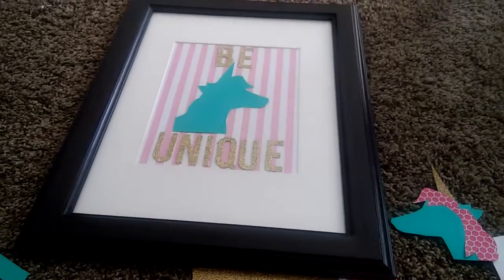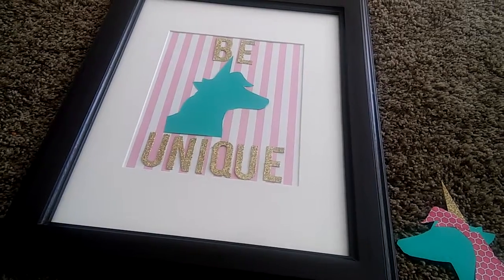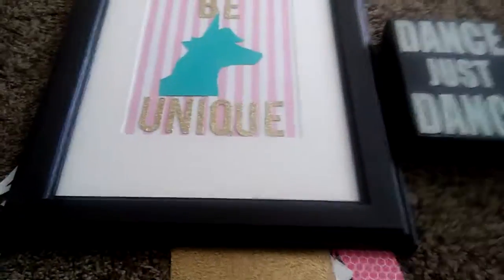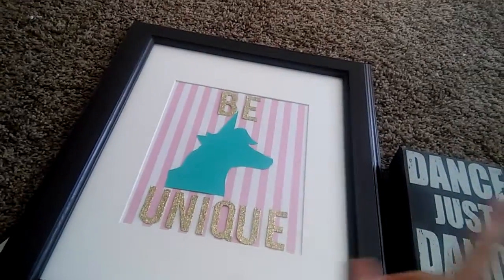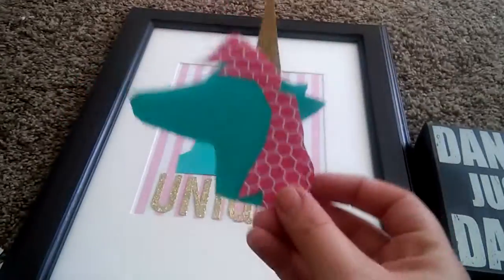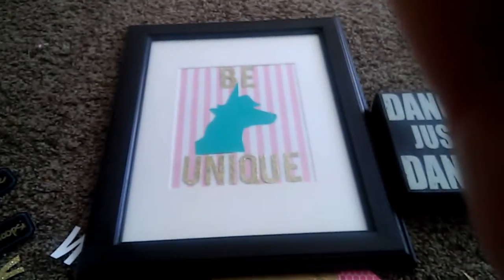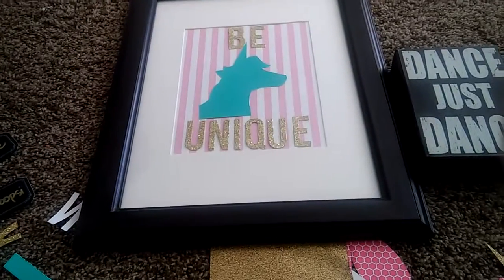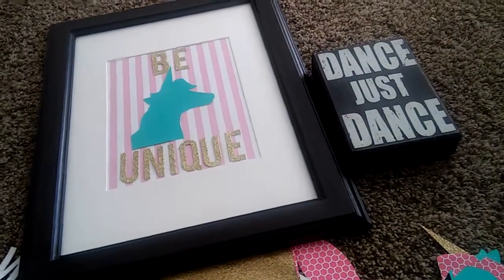Working on a gallery wall GIRLS ROOM